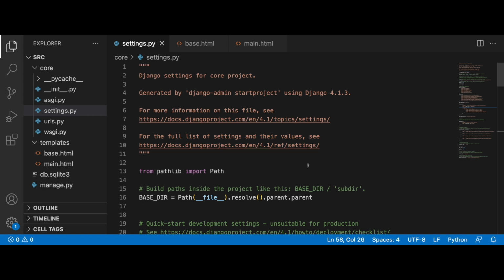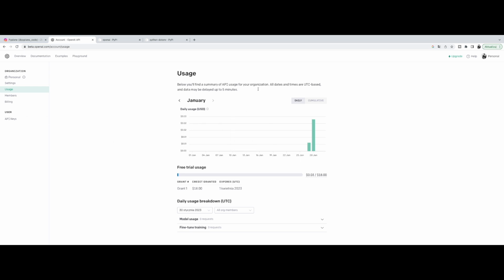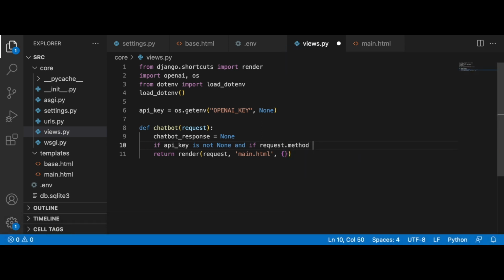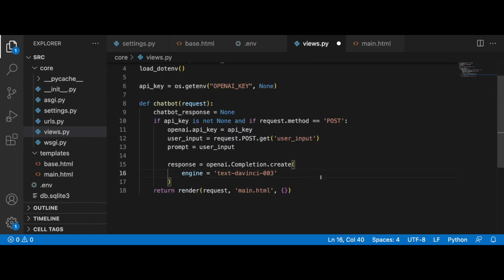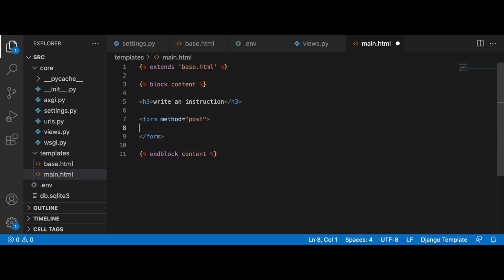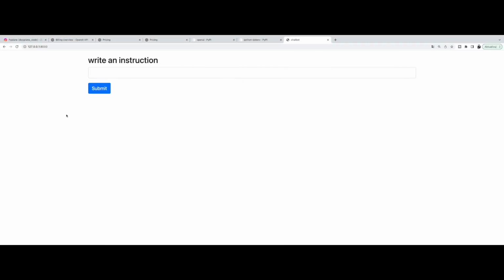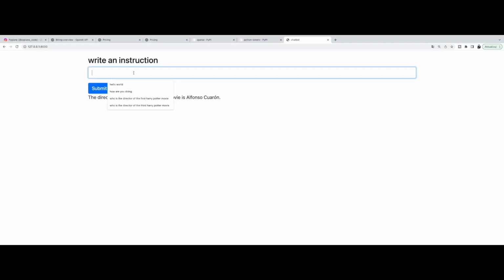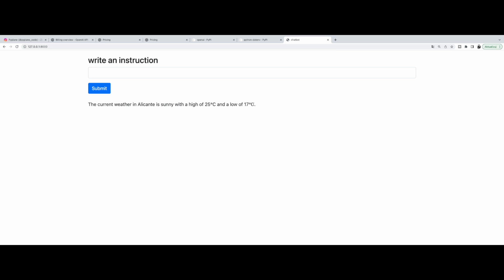How to use chatGPT with Python 🔥 | Create a chatbot with open AI and Django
Tutorial on how to use chatGPT with Python

Second Part - generate images from TEXT !

In this tutorial we will create a simple AI chatbot in Python web Framework - Django and we will be able to ask it:
- any type of question
- for translations only
- for specific topcis only